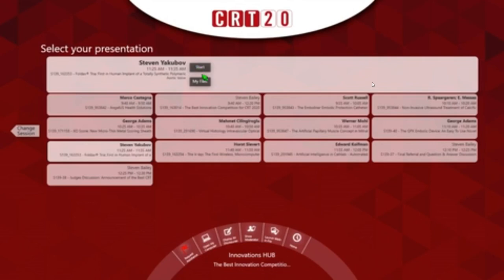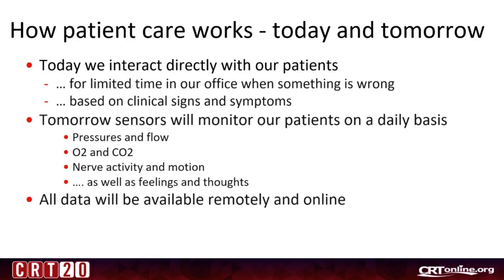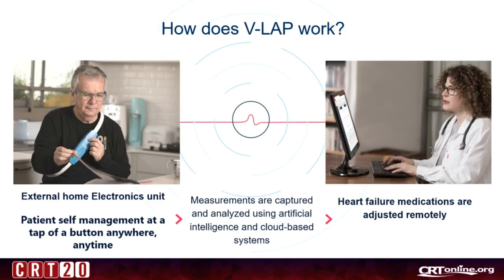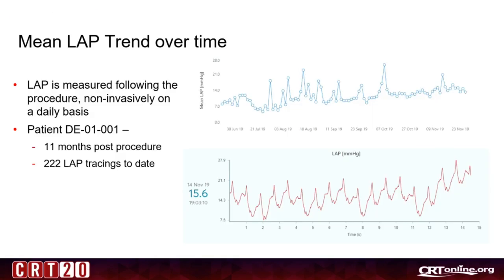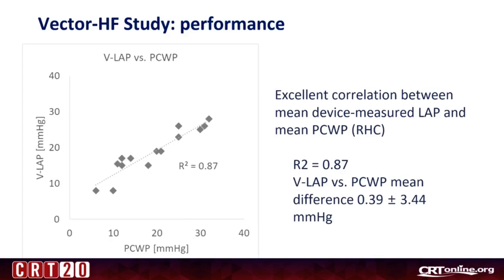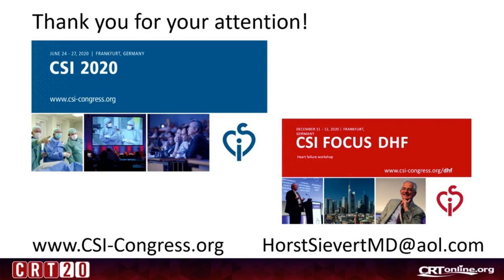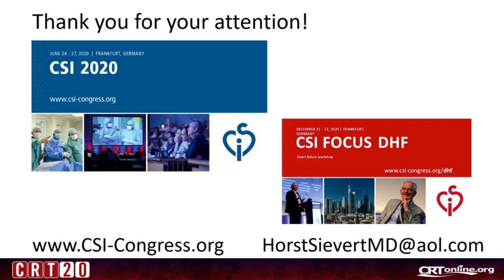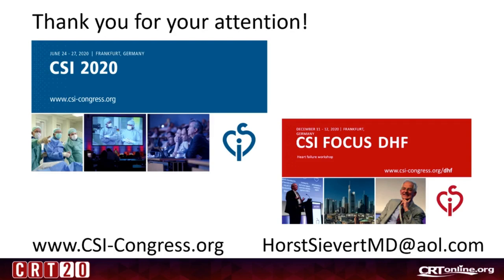The V-LAP on CRT 2020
The V-LAP: The First Wireless, Microcomputer Implant for the Management of Heart Failure Patients
Presenter: Sievert, Horst
Session: THE BEST INNOVATION COMPETITION FOR CRT 2020